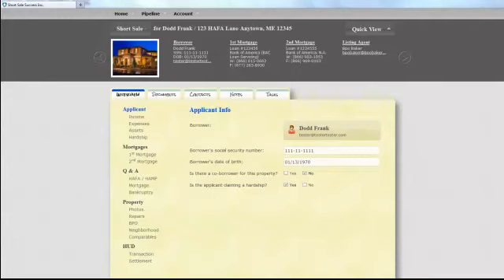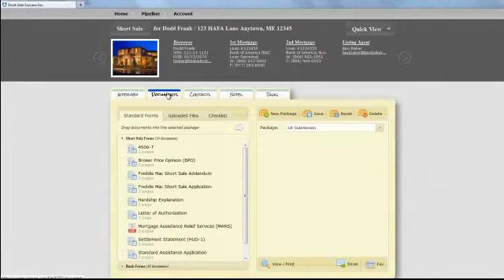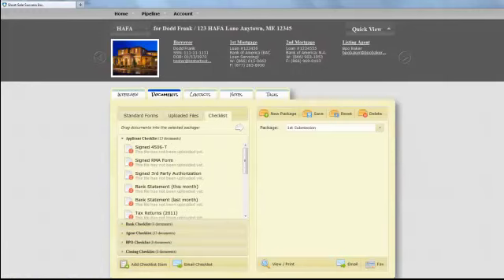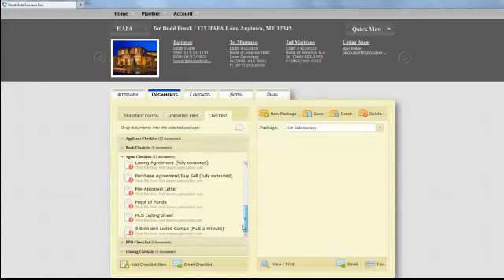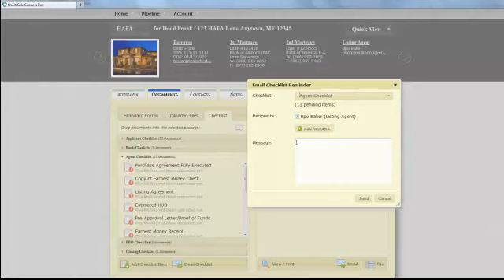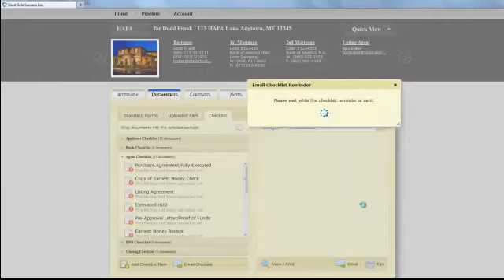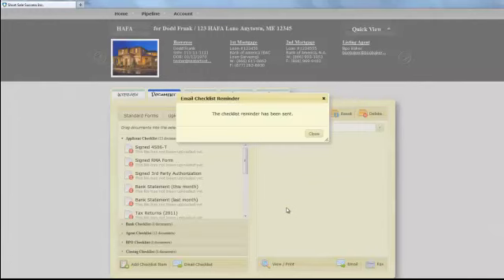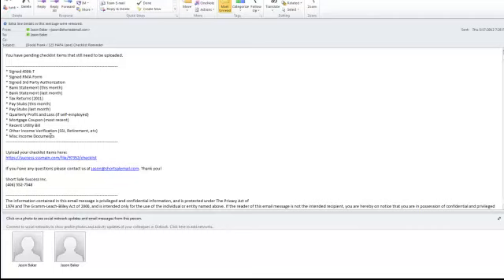Checklist Email Reminder Feature